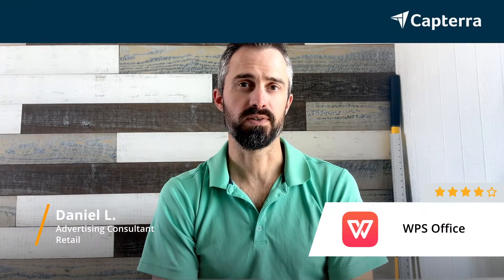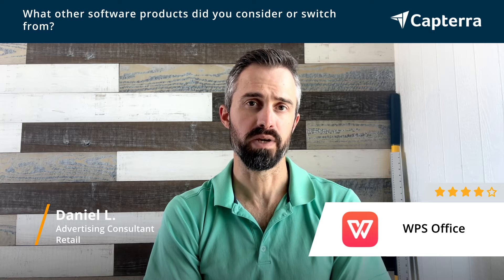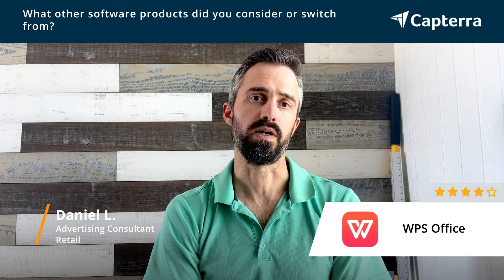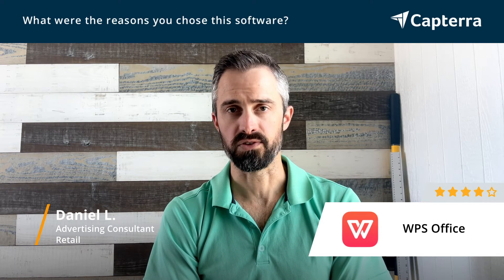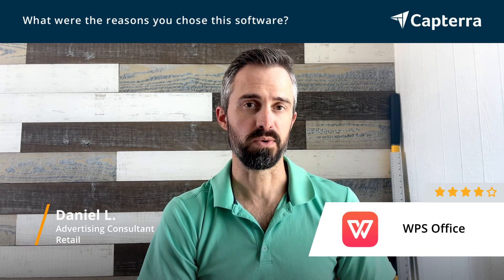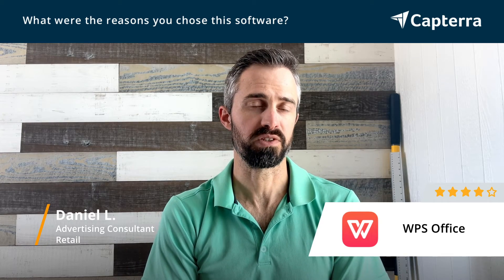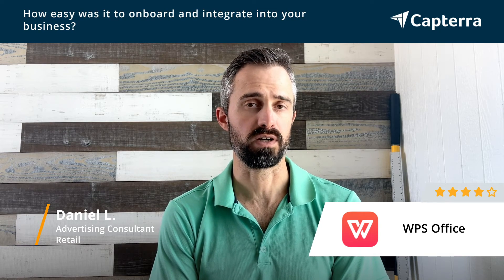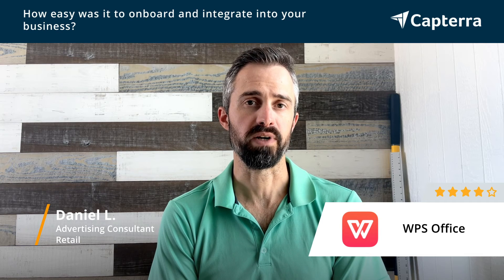WPS Office Review: Great Freealternative to Microsoft Office Products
"💡📘 Interested in WPS Office? Browse WPS Office reviews, pricing and compare with popular alternatives

WPS Office Review 2022.

Cross-platform file sharing & productivity suite.

WPS Office is a free, small and fast office suite, that provides you three powerful applications known as Writer, Spreadsheets and Presentation. It is highly compatible with MS Office while presents a similar interface to the latter. It features small package size, spell check, a PDF converter, multi-tab interface, paragraph adjustment tool, drag-and-drop table feature, group convert hyperlinks and more.

0:00 Intro
0:10 What other software products did you consider or switch from?
0:39 What were the reasons you chose WPS Office?
1:32 How easy was it to onboard and integrate WPS Office into your business?
1:59 What recommendations do you have for others considering WPS Office?"